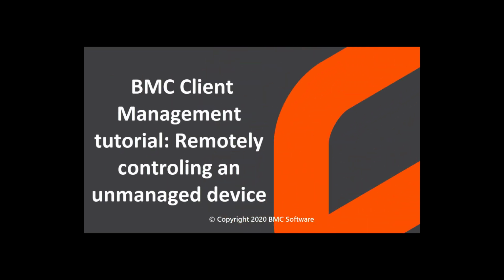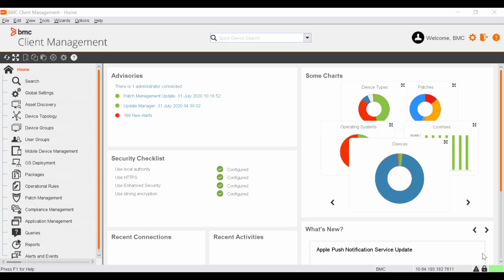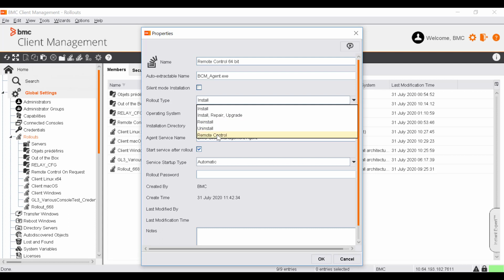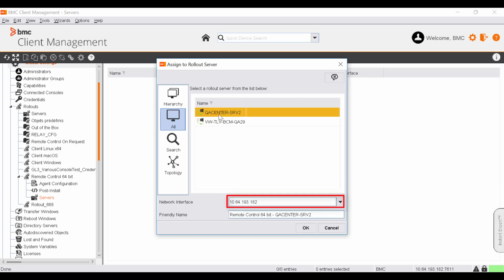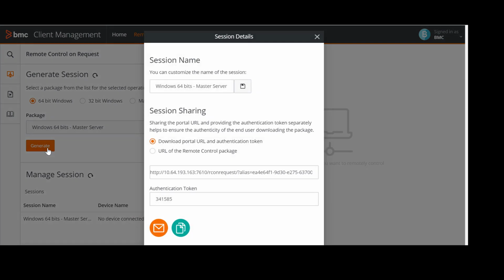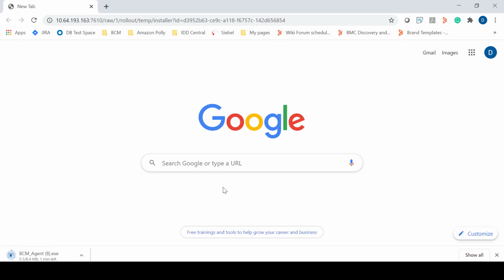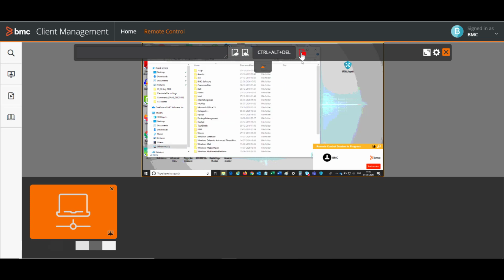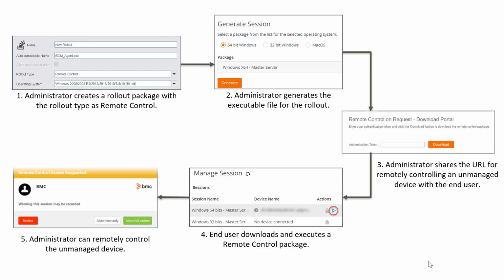BMC Client Management 20.08 tutorial: Remotely controlling an unmanaged device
Learn how to remotely control an unmanaged device in BMC Client Management. In this lesson, we will connect to an unmanaged device and browse its file system.

Before you begin, make sure that you have an account with the capabilities and access rights needed to remote control any device.

You will need a device without the BMC Client Management agent installed on it. You will also need another user who will play the part of the end user. If you do not have another user, you can play the part of the end user on that other device.

For more information on this topic, see the BMC Online Documentation Portal

Get additional videos for this release at BCM2008 videos.

Video author: Darshana Bhangare